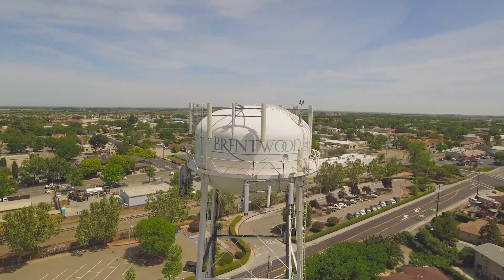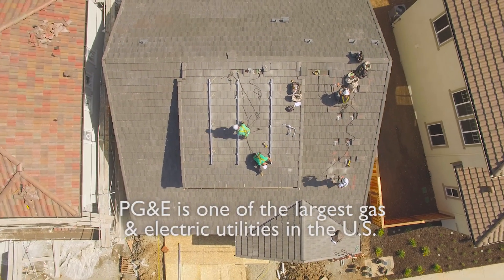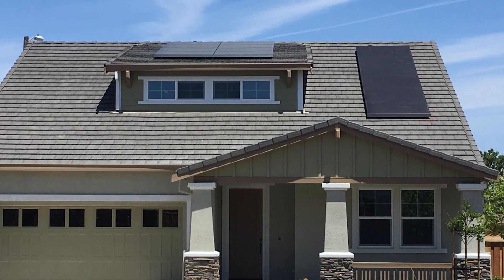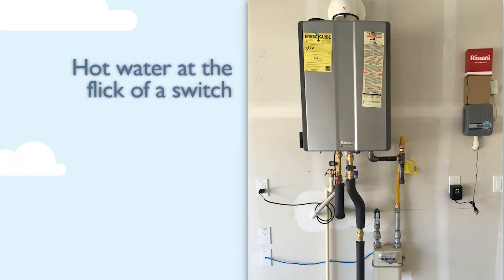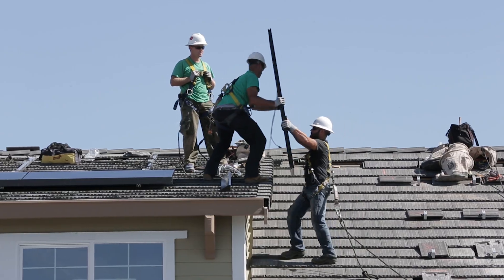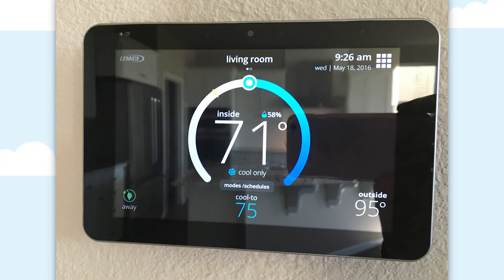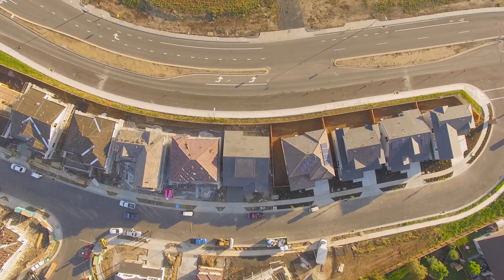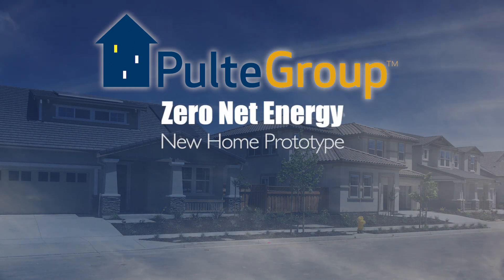PulteGroup Zero Net Energy Home in California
PulteGroup, Inc. (NYSE: PHM) has completed construction of its zero net energy (ZNE) home prototype in Northern California. The new Pulte home, which is designed to minimize its environmental impact by generating as much energy as it uses, will be monitored for 12 months to evaluate its performance and identify opportunities for future enhancements.